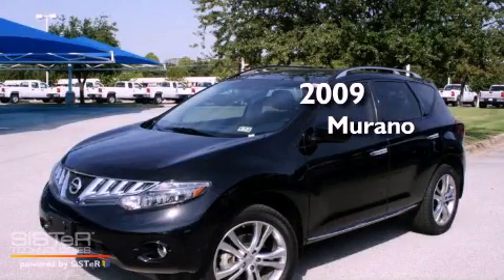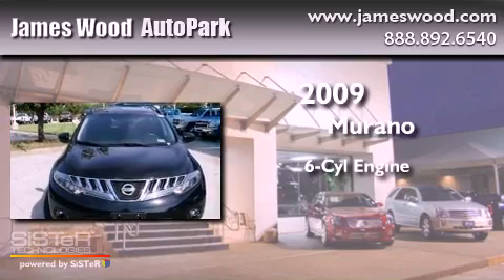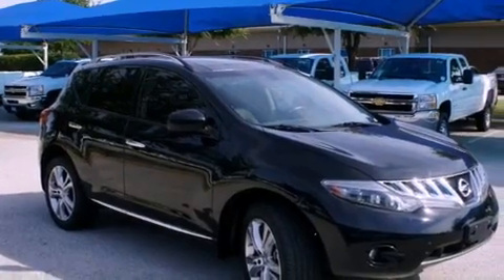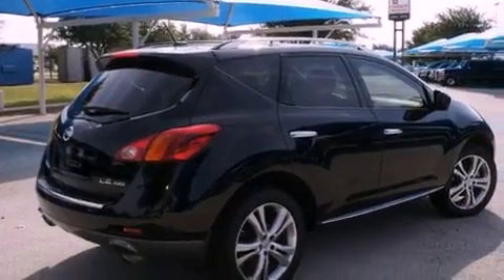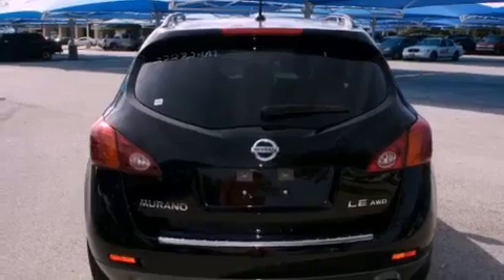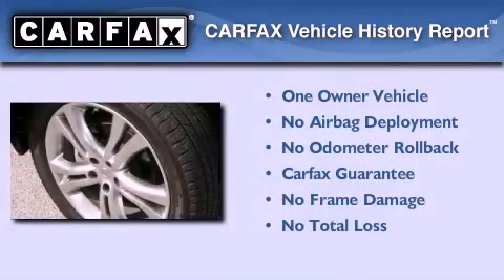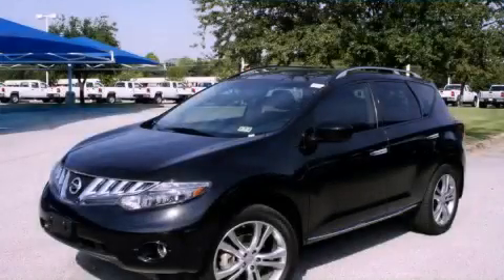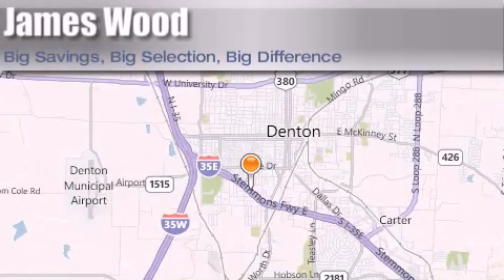2009 Murano Lewisville TX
Year : 2009
 Make :
 Model : Murano
 Engine : 3.5L 6 Cyl. Fuel Injected
 Trans . : Cont. Variable Trans.
 Exterior : Super Black
 Miles : 54,647

 Stock : 222724A1

 Used 2009       Murano Denton TX